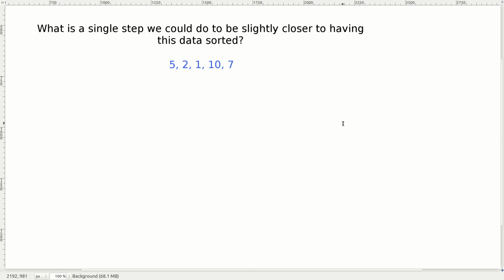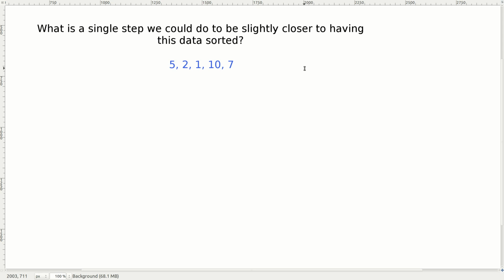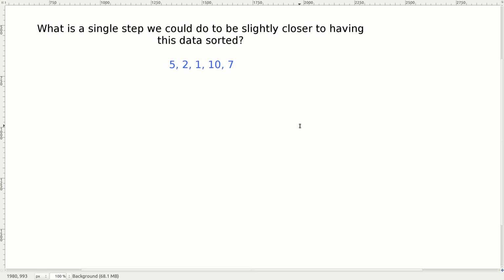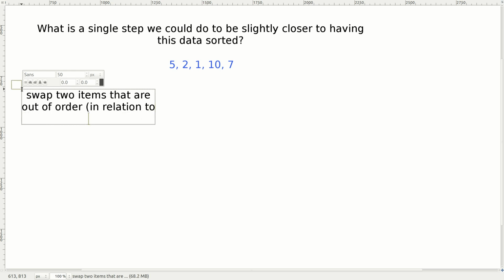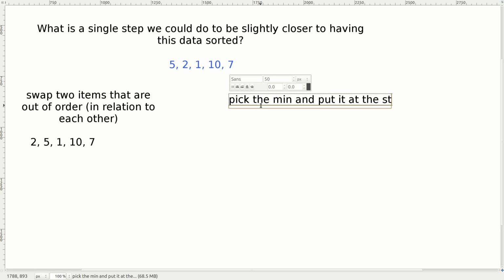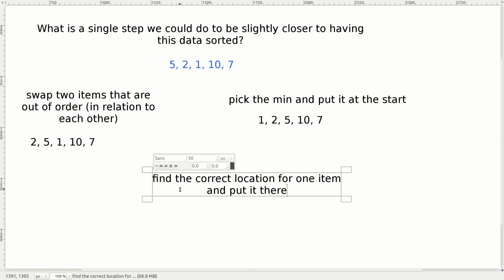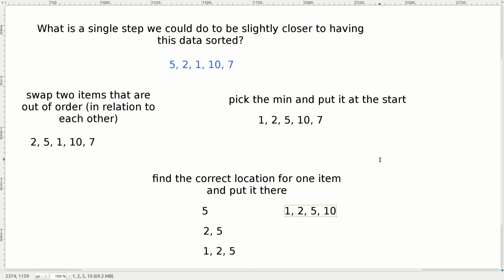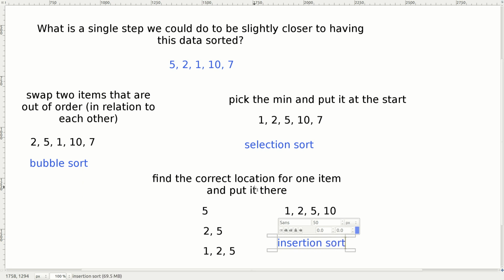Bubble, Selection, and Insertion Sort part 1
Designing an algorithm based on a single "step" that partially achieves the objective can be a very useful approach. Here we examine a few "steps" that can be used for designing sorting algorithms.